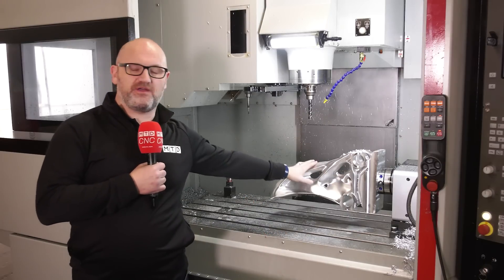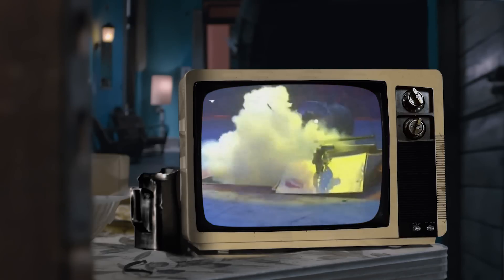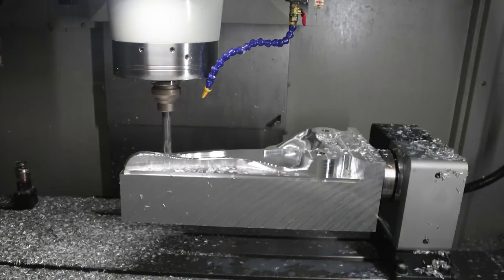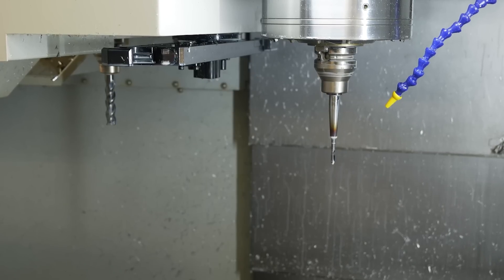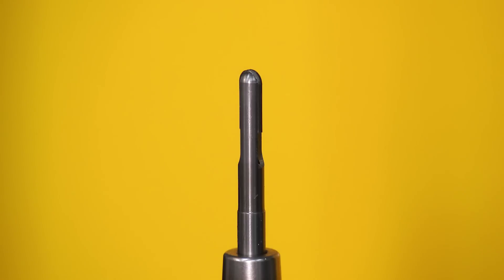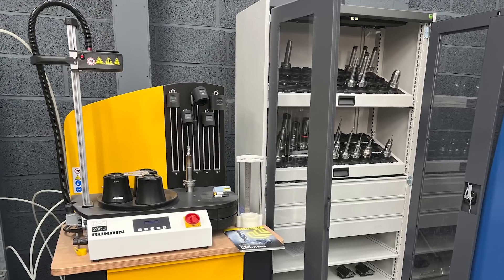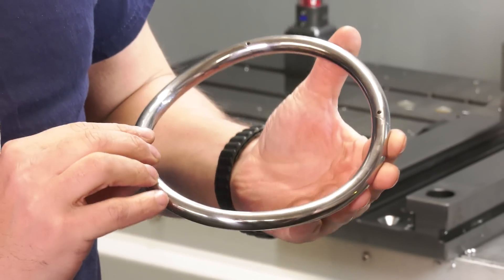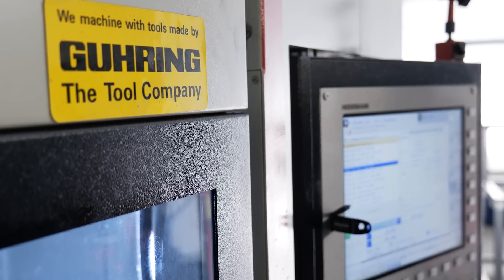Robo Challenge – How GUHRING tools offer excellent repeatability, accuracy, and surface finishes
MTDCNC is in Birmingham to find out more about Robo Challenge and why they use GUHRING tools for their components. With their fast-paced quick-turnaround work, Robo Challenge need custom tooling available the next day to ensure timely high-spec jobs. Working with Robo Challenge for 11 years, GUHRING supply a vast array of toolholders, drills, taps, reamers, cutters, and bespoke tooling. Robo Challenge love the GUHRING HPC toolholder that delivers excellent repeatability and holding forces as well as a very low runout of 3 microns! Hear more from Grant Cooper of Robo Challenge, and David Hudson and Chris Bush of GUHRING on custom tools that offer versatility, flexibility, and brilliant surface finishes.
16 years on, Robo Challenge are known for building fighting robots in their work on Robot Wars, but they also take on fast-paced R&D work and whacky one-off projects.